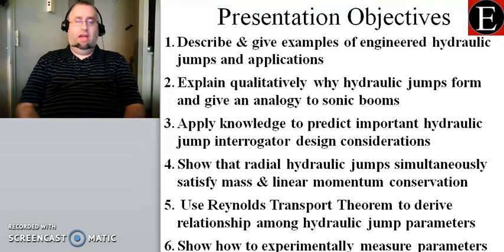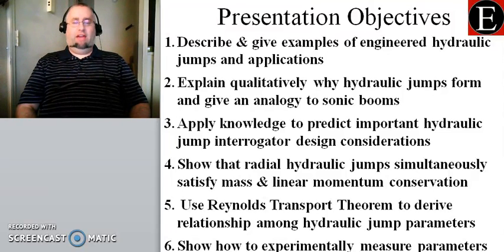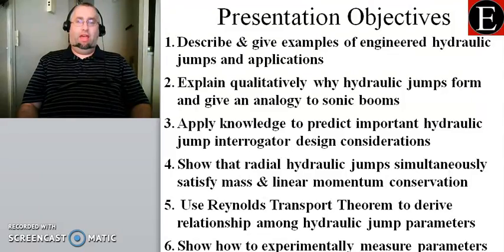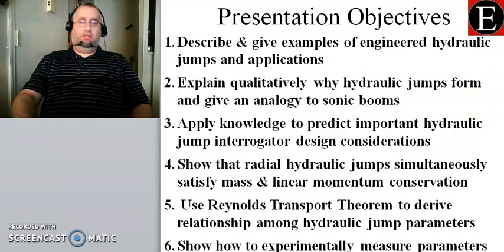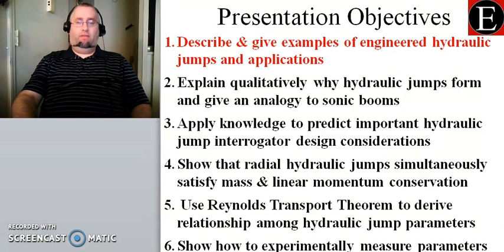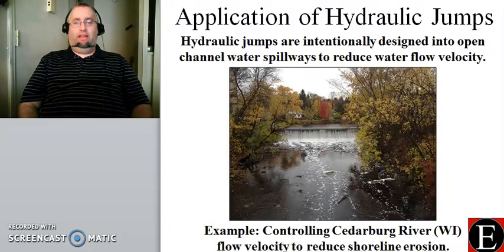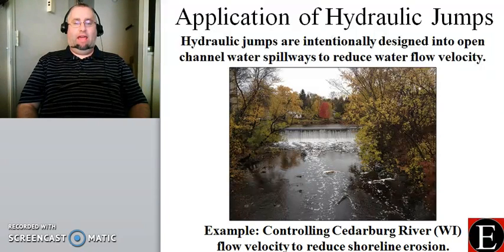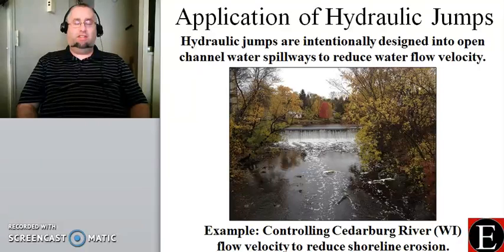Radial Hydraulic Jump Interrogator Lecture (Video 1 of 7)